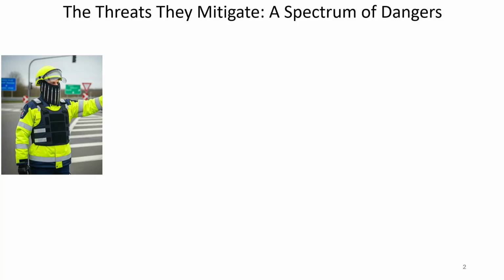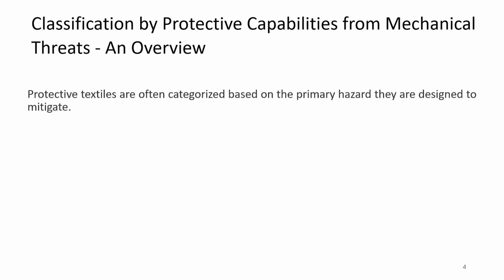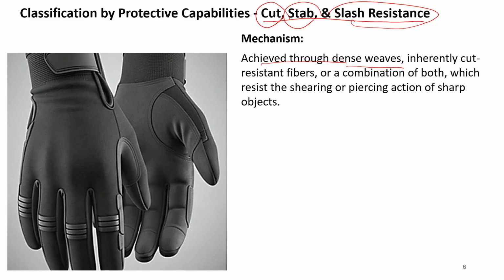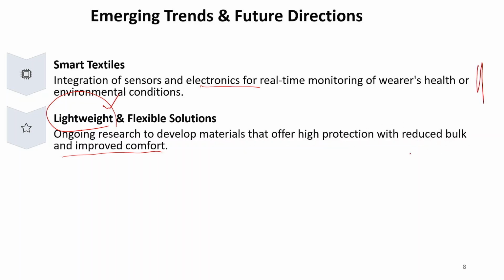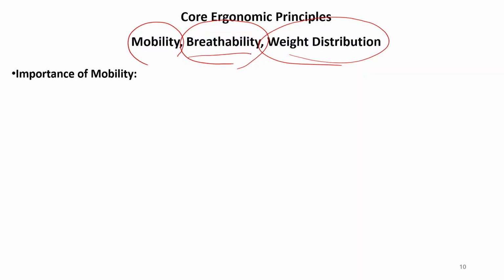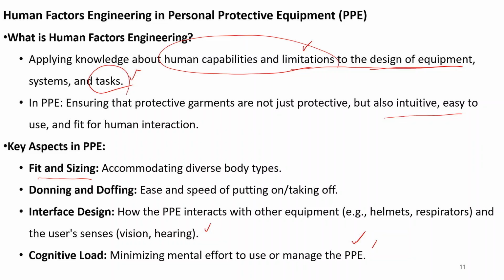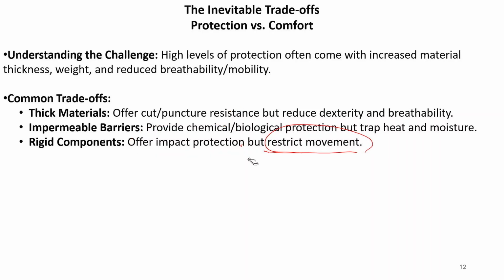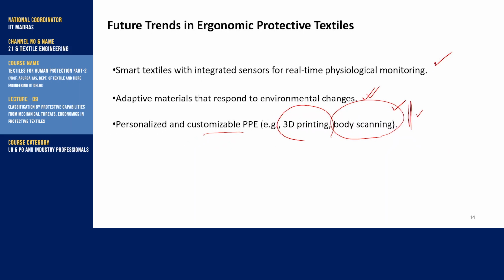Classification by protective capabilities from mechanical threats protective textiles